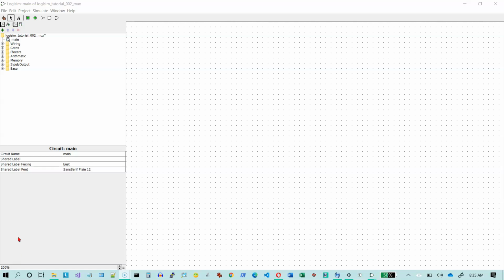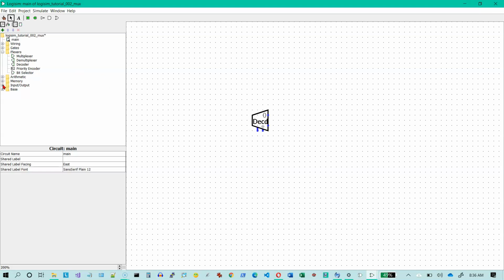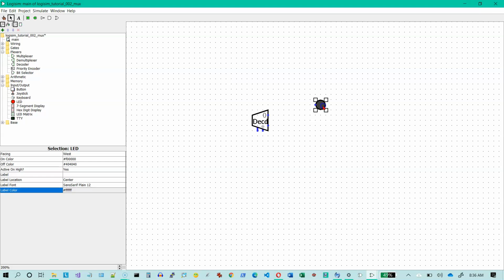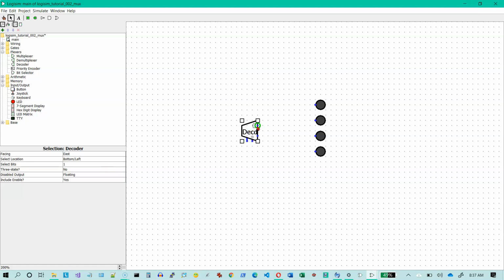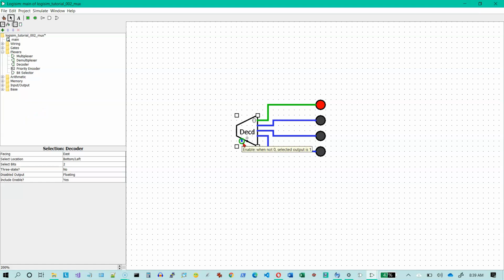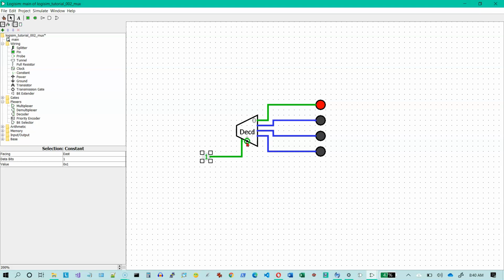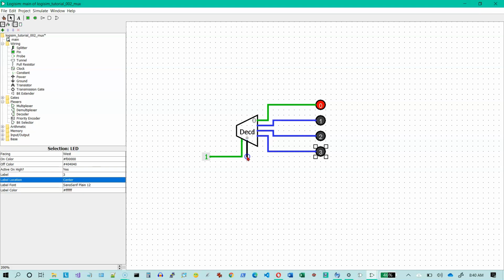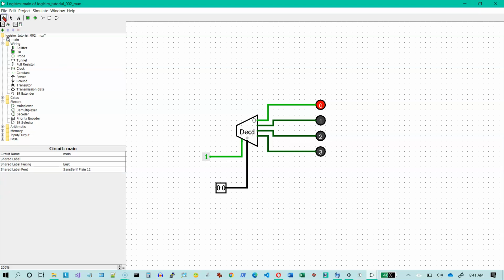Logisim: How to use a decoder